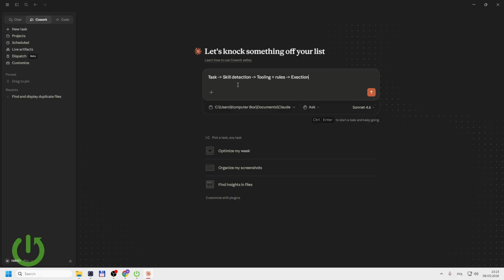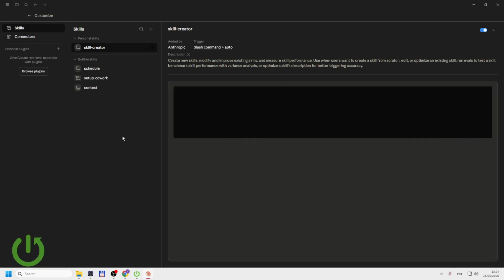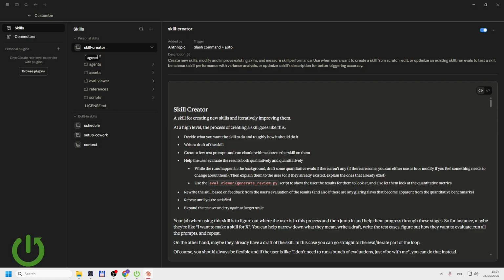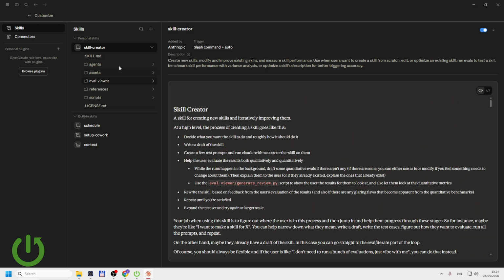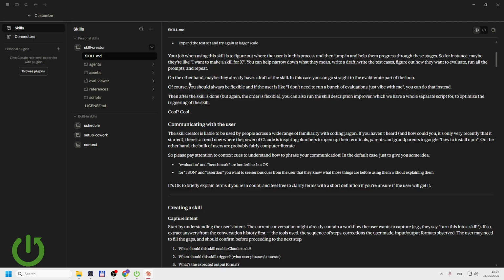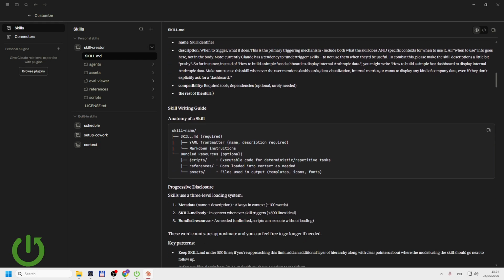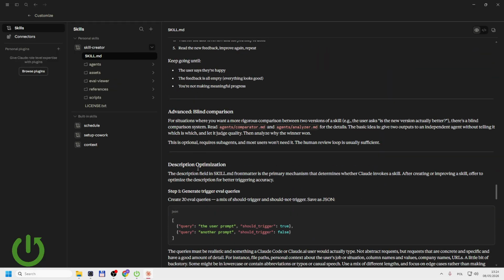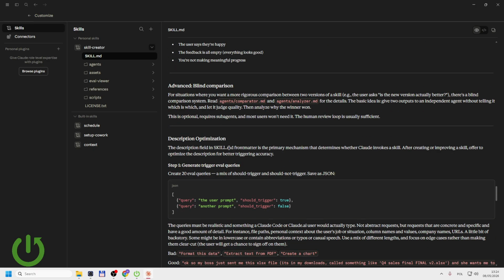Claude Cowork — What Is a Skill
In this video I explain what a skill is in Claude Cowork and how skills work inside the Cowork environment. You will learn the basic definition of a skill, how Claude performs skill detection, the role of tooling and rules, and a simple example using the docx skill to create a file. I also show where to find the Skill Creator and Skill MD in Customize → Skills. This is an introductory, theoretical overview — follow-up videos will show how to create and run skills step-by-step.

How to create a skill in Claude Cowork?
How to use skills in Claude Cowork?
Where are skills located in Claude Cowork?

0:00 Intro
0:15 What this video covers (scope & theory)
0:39 Definition: What is a skill in Claude Cowork?
0:57 Skill detection example (creating a docx file)
2:04 Tooling, rules and execution explained
3:02 Where to find Skill Creator and Skill MD (Customize → Skills)
3:57 Wrap-up and next videos